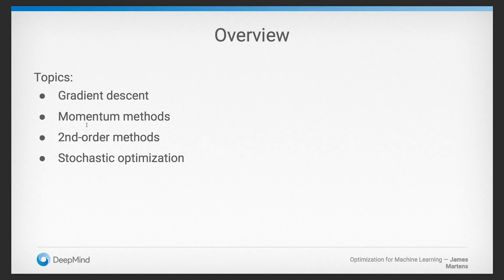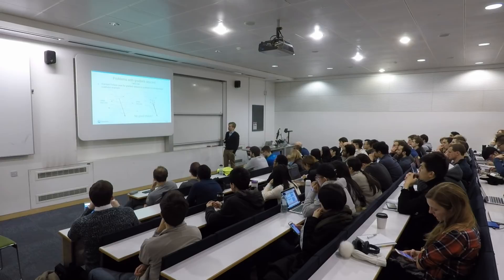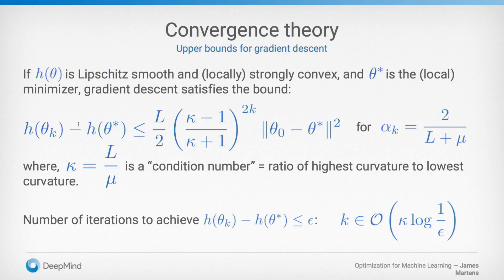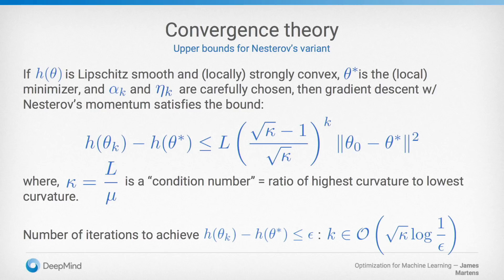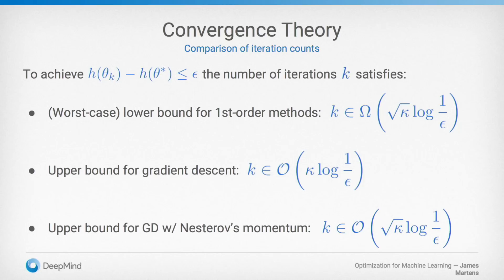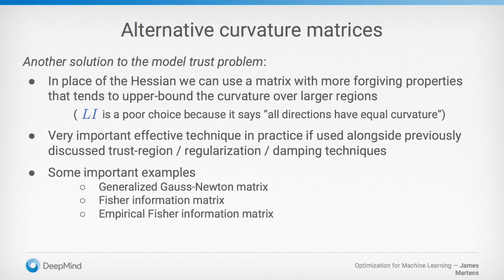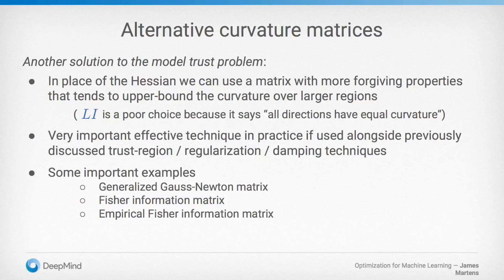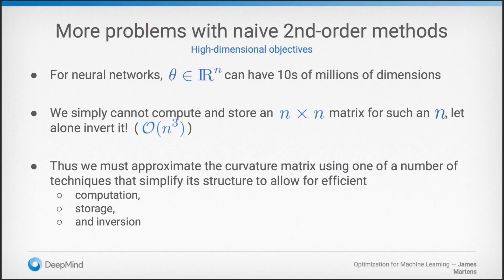Deep Learning 5: Optimization for Machine Learning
James Martens, Research Scientist, discusses optimization for machine learning as part of the Advanced Deep Learning & Reinforcement Learning Lectures.